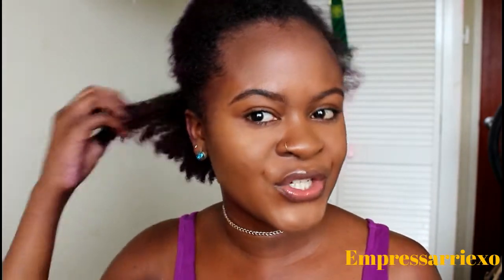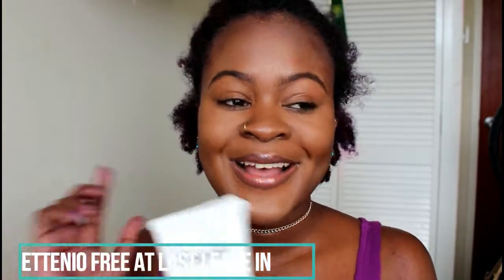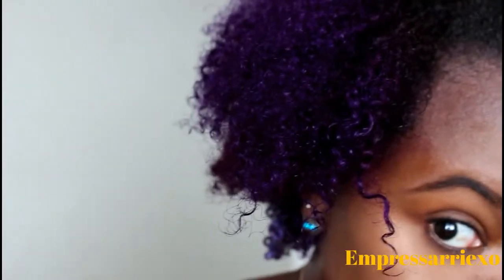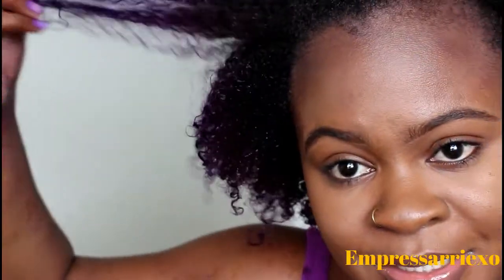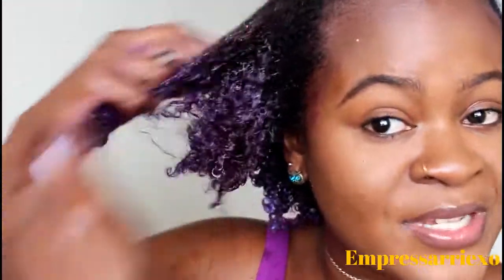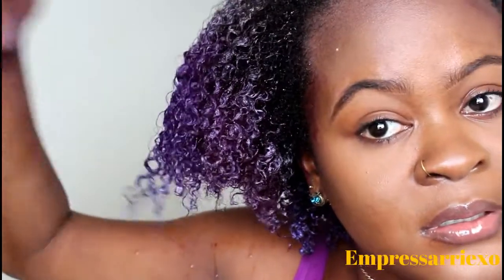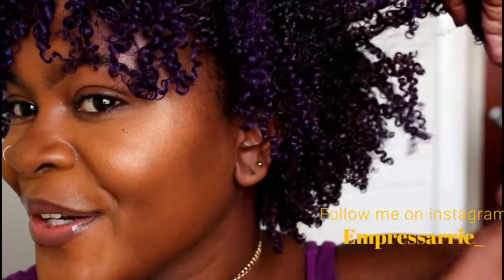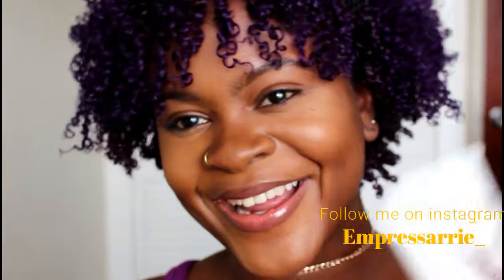Best Leave in Conditioner for Wash & Go's|| 4a/4b hair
Hey loves, welcome back to another video. I absolutely had to share this wonderful product with you since it is one of my favorites. Enjoy the video.